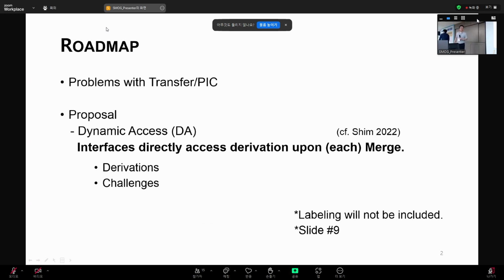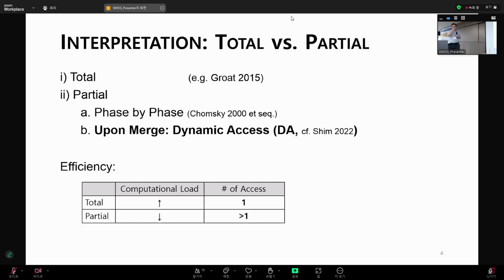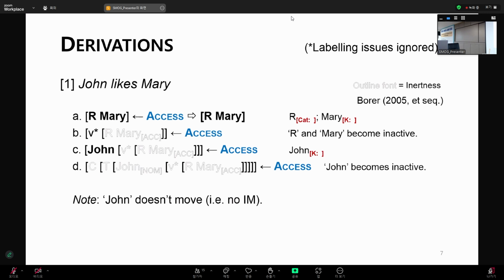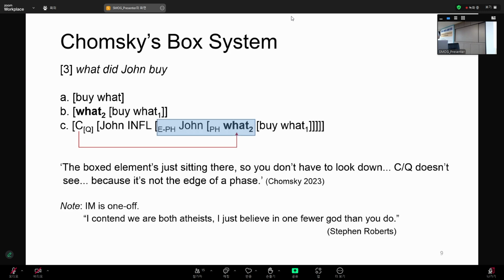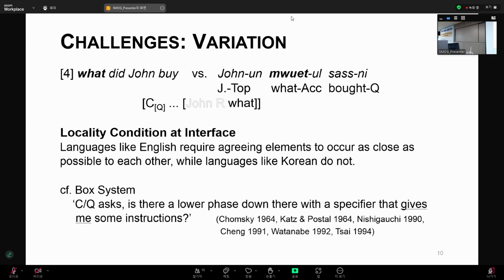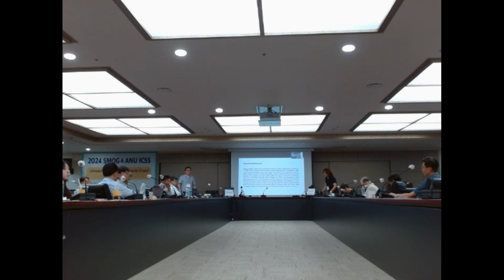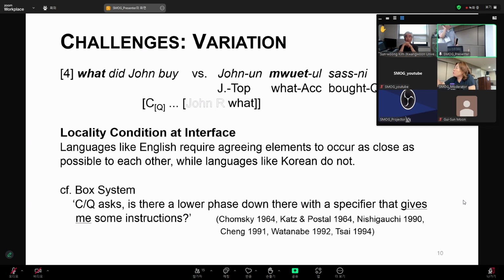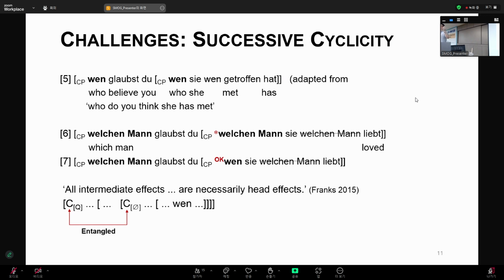A Sketch on Dynamic Access and Its Consequences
2024 SMOG & ANU International Conference on Syntax and Semantics (ICSS)
International Exchange Hall 2nd Floor, Andong National University

“Advancing beyond the Miracle Creed for K-Humanities”

Jae-Young Shim (Gyeongsang National Univ.)